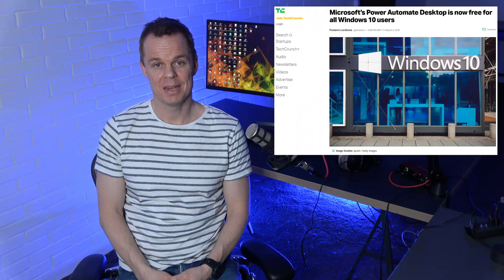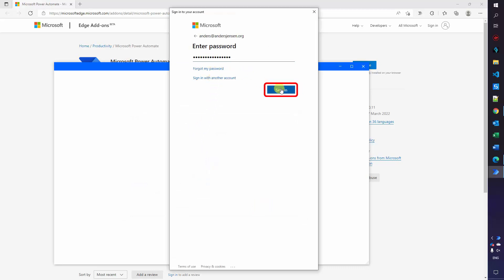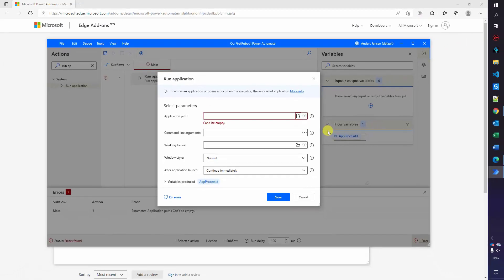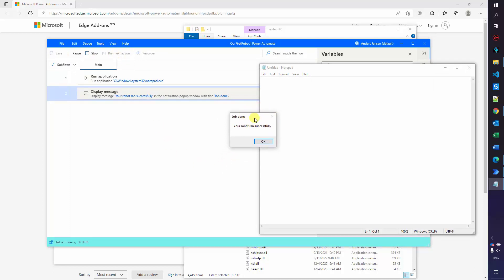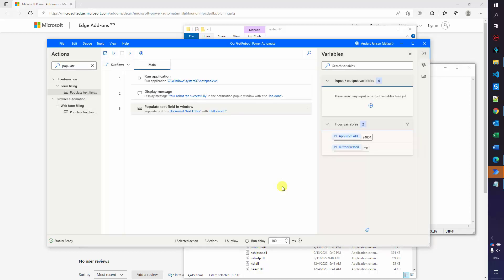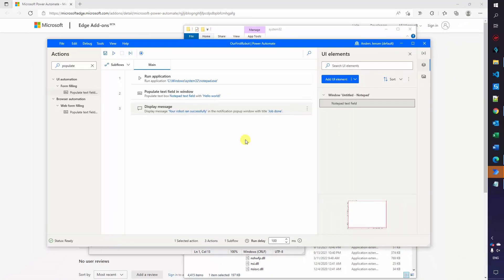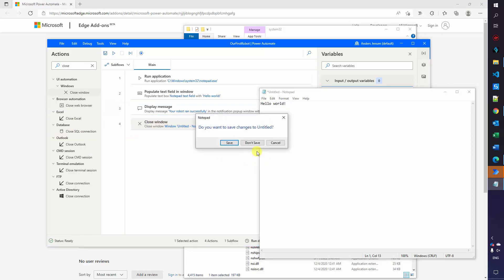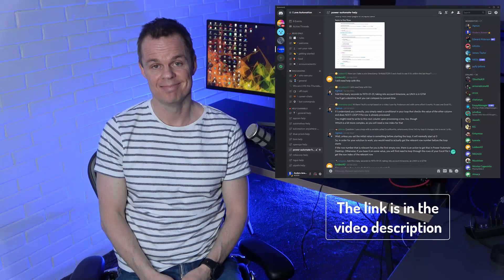Get Started with Power Automate Deskop (Install and create RPA)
This video tutorial shows how to install and create your first Microsoft Power Automate Desktop RPA automation. It's easy to get started after installing and setting up Power Automate Desktop, we create our first automation, where we open an application and perform various actions in it (e.g. type and click) and finally close the application again. You'll get a basic understanding of automating the UI elements including the selectors.

🎤 Microphone
Rode Procaster =
Rode PSA1 Boom Arm =
Rode Shock Mount =
Triton FetHead in-Line Preamp (improve your mic) =
XLR Cable =
Focusrite Scarlett (you need this to connect the mic+headphones) =
-  Portable mic when I travel:

0:00 Installing Power Automate Desktop
Microsoft just made their RPA tool free to use, and in this guide, we'll see how to install Power Automate Desktop and create your first RPA robot. If you're running Windows 11, you already have Power Automate Desktop installed. If you're at Windows 10, you just have to install the free installer from the Microsoft homepage. Next, pick the default settings and remember to enable the Chrome and Edge browser extensions, so we can do browser automation. Finally, sign in with your Microsoft credentials.

2:19 Our first Power Automate Desktop Robot
Actions are predefined code blocks ready to use, and in the Main, our code goes. We create a robot that opens an application = Notepad here because you all have it on your computer. The intuition is the same in Notepad and more advanced applications such as SAP or Salesforce. We use the action Run application to open an application. Provide the application path of the application you want to automate. Use the Display message action to pause the robot and deliver a message to the developer/user/viewer. To type text into Notepad we use the Populate text field in window action, where we create a UI element (the place where we want to add the text). The best practice is to rename your UI element to make it easy to develop and maintain your robot. Experiment by moving the actions in a different order and see how they're performed by the robot. To close the Notepad again, use a Close window activity. The Click UI element in window lets us click any UI element in our application.

14:09 Power Automate Desktop Discord Community
Do you have questions about Microsoft Power Automate Desktop, you're more than welcome at my Discord where we're more than 2000+ RPA developers helping each other and optimizing our careers.